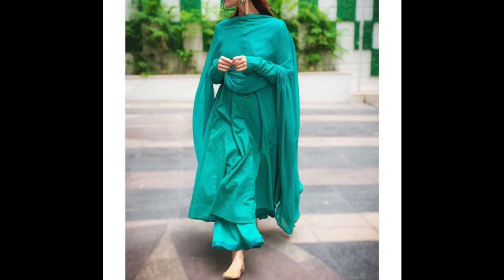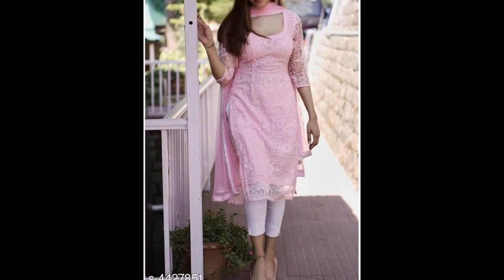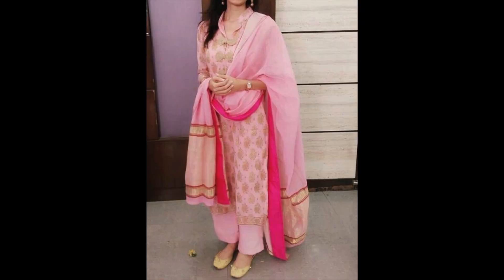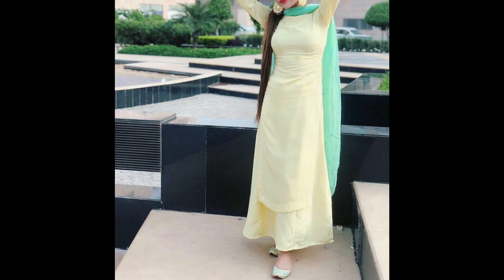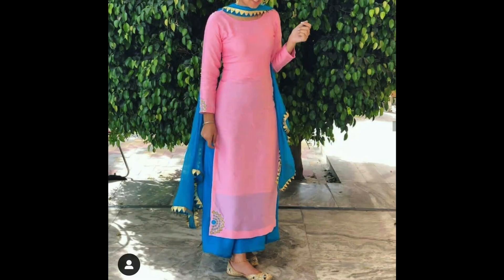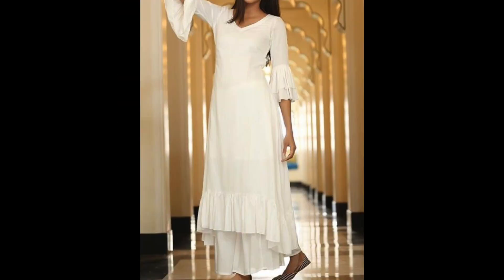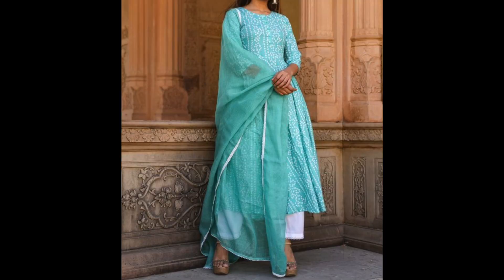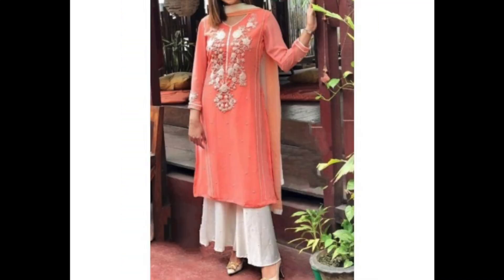Cotton Kurti Palazzo Suits Daily Wear | Latest Fashion Cotton Suit Design Ideas / Plazo suit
Note: Here, I will share the latest fashion trends In India, Indian wear designing tips, styling tips for Indian wear, celebrity outfit ideas, how to create daily wear looks and shopping hauls.